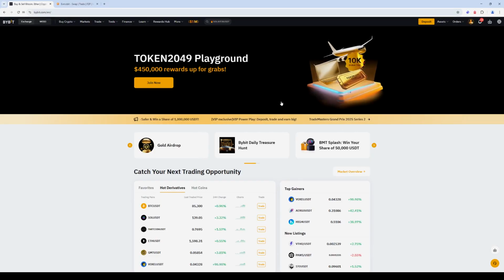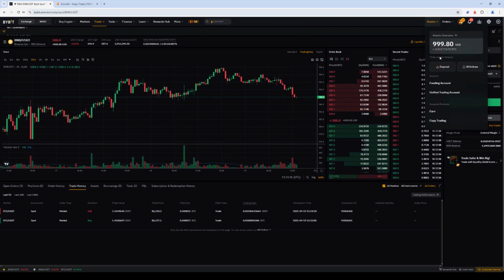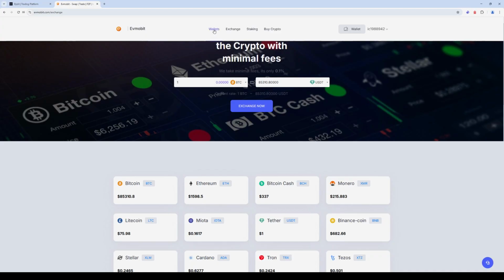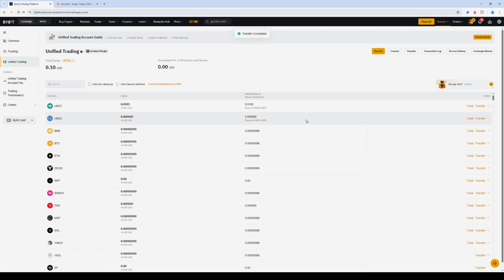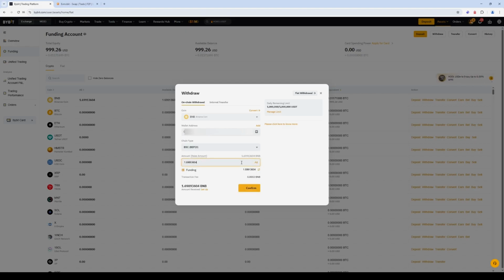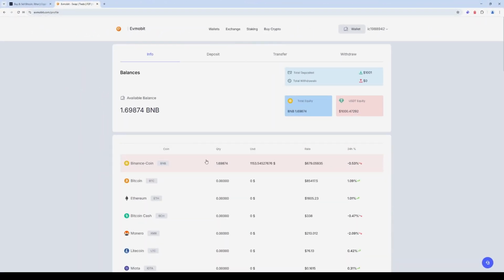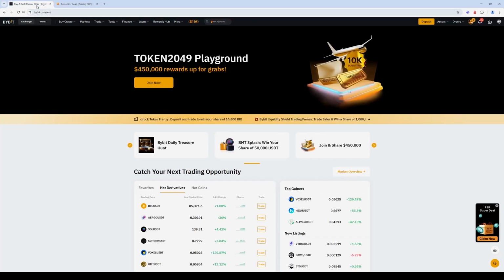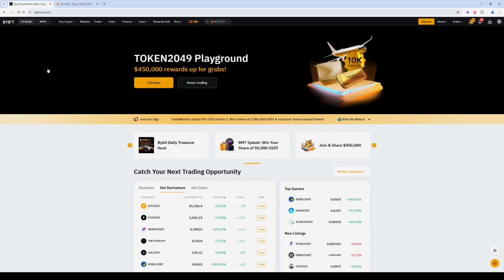Where To Invest In 2025? The Best Investment in Cryptocurrency! [Full Guide For Beginners]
In this video, I will tell you how and in which cryptocurrency to invest in 2025. This is a detailed guide after looking at which you can start investing today!

Sell BNB on Evmobit - Evmobit.com